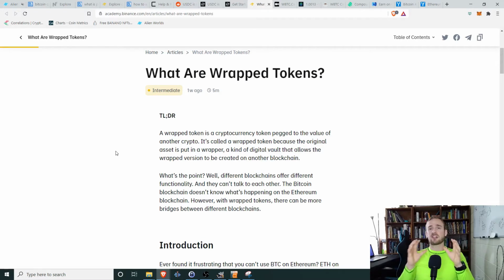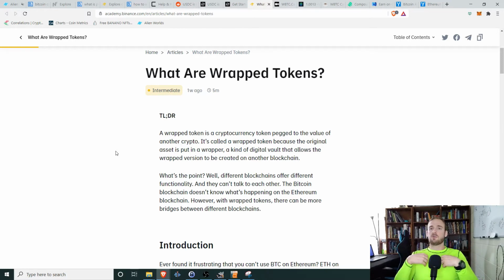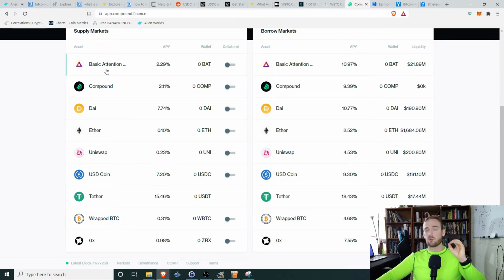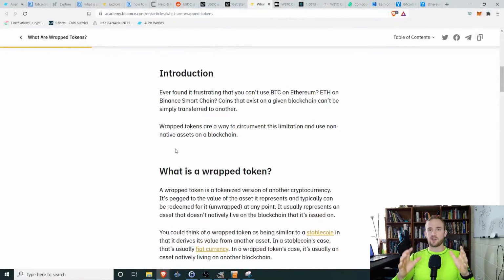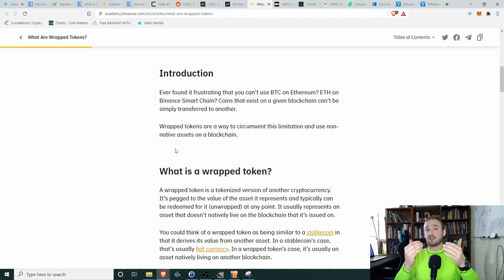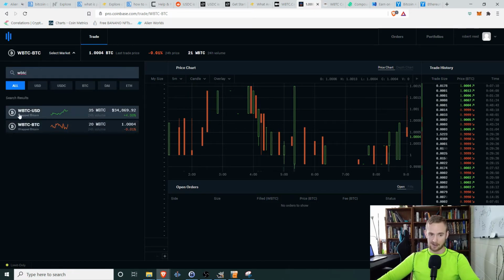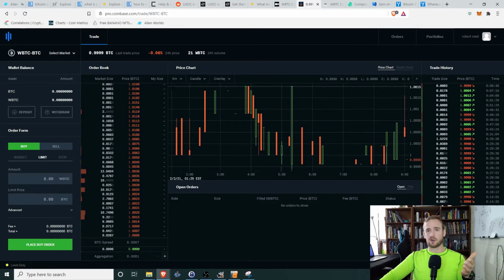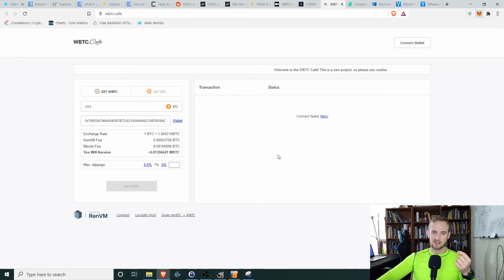How to "Wrap" Bitcoin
If you are new to cryptocurrency, you might be confused when you hear someone mention “wrapping” a crypto. In this post, I will explain what it means to “wrap” a cryptocurrency, why someone would wrap a crypto, and how it works.